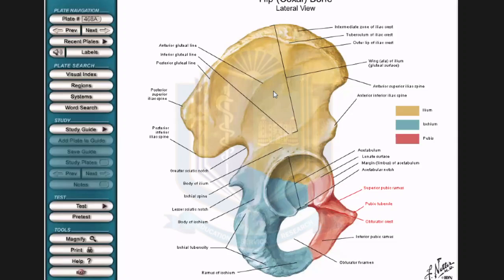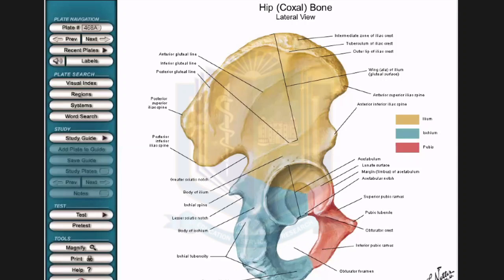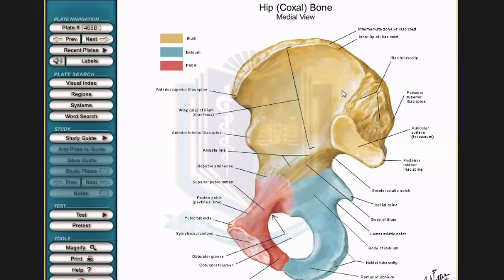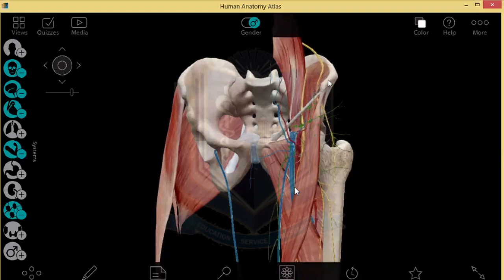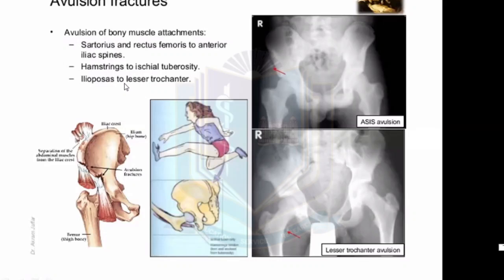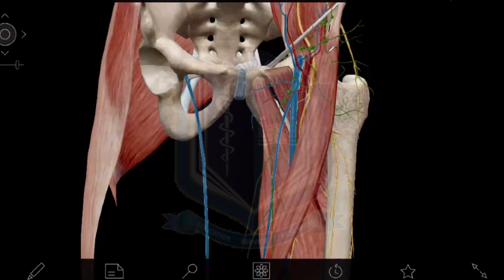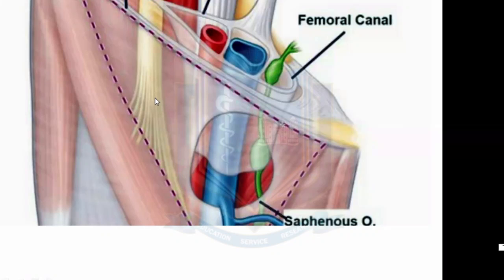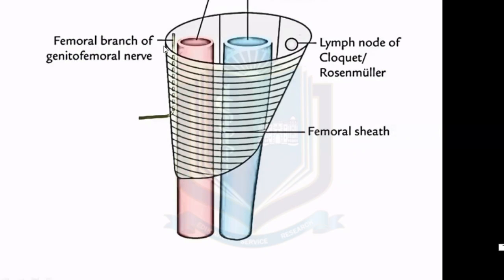Gross Anatomy Overview: Lower Limb / Dr Farzad